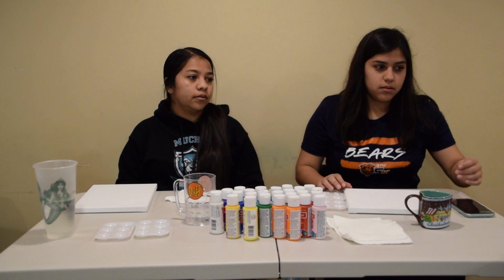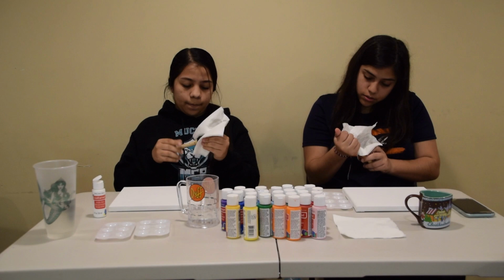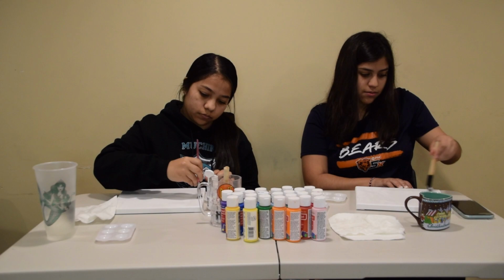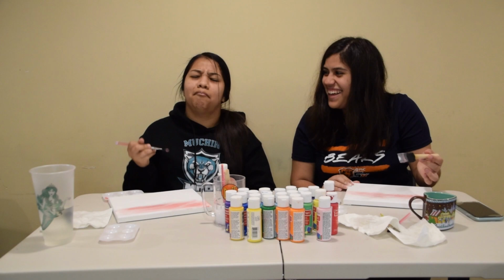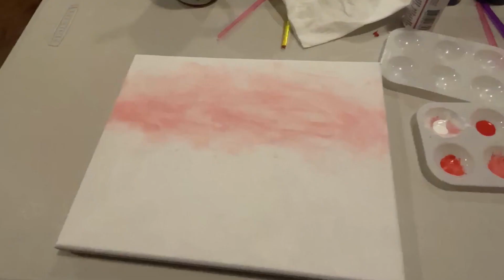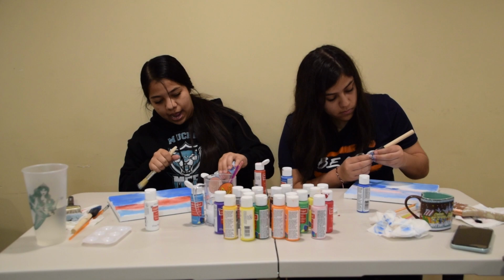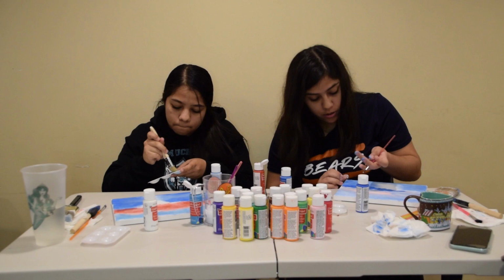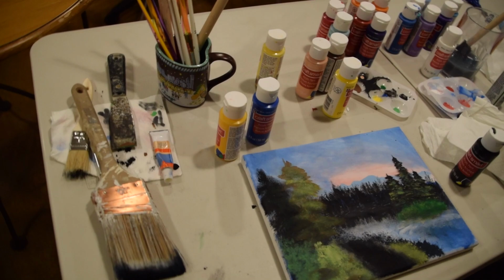attempting to follow a bob ross tutorial!!